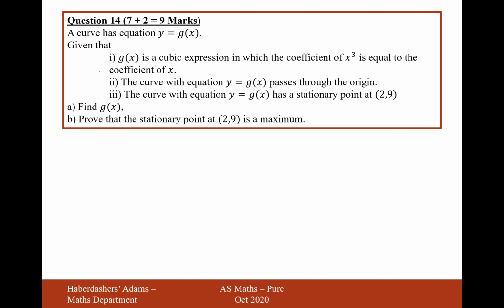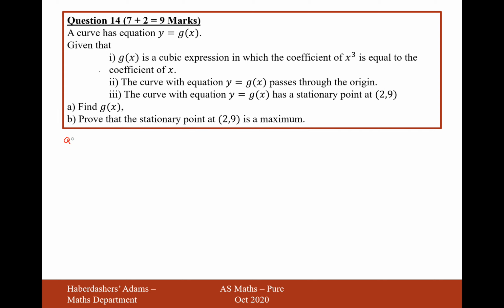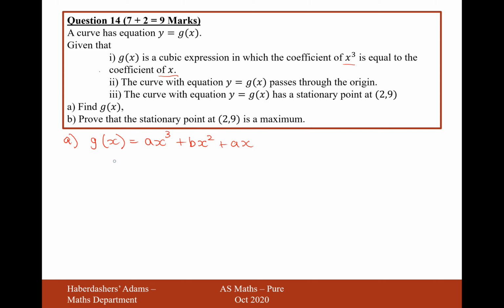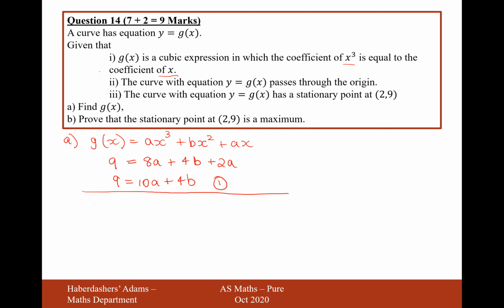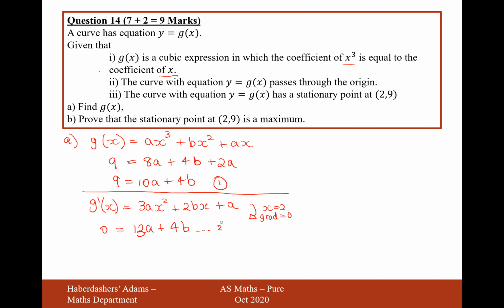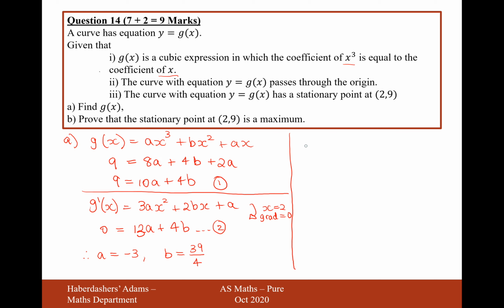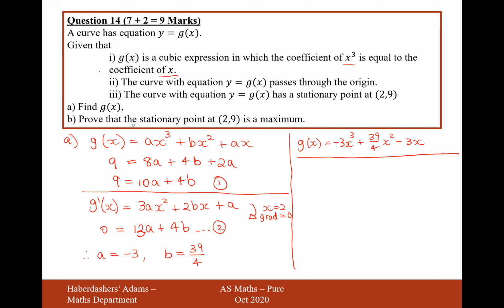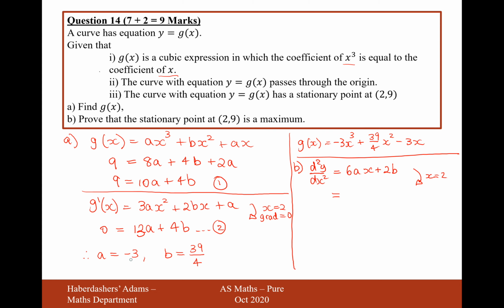AS Maths - 2020 - Pure - Q14